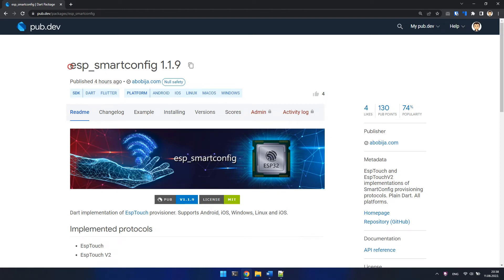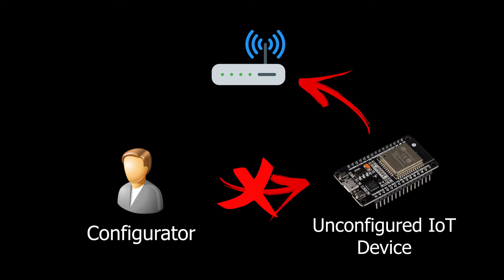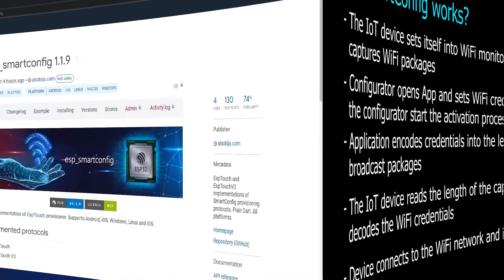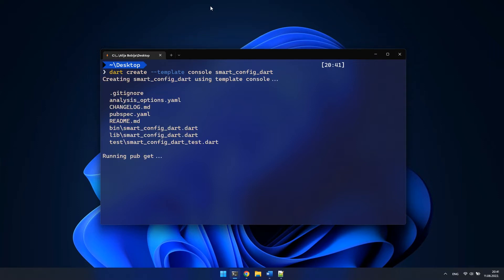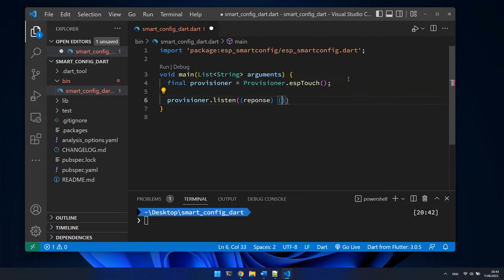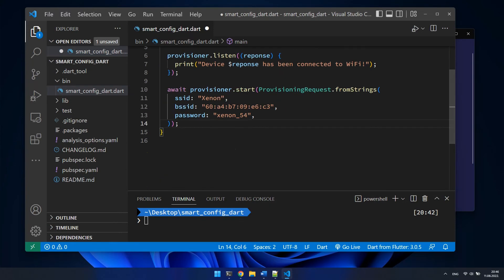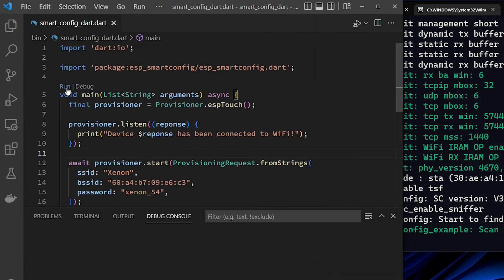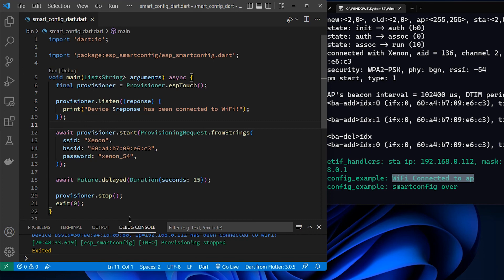Connect ESP device to WiFi with this Flutter/Dart package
This is demonstration video of esp_smartconfig Dart package that is aimed to be easy-to-use and a fast way to connect headless ESP devices to the WiFi network. Same package can be used in Flutter projects in order to implement EspTouch protocols into applications bundled for any platform (Windows, Linux, macOs, Android, iOS).

Timestamps:
00:00 Intro
00:16 What is SmartConfig?
00:57 How SmartConfig works?
02:03 Package cross-platform support
02:42 Dart console provisioning app example
06:26 Outro